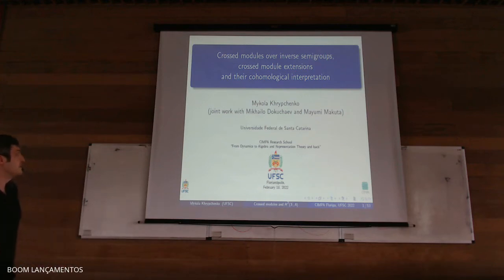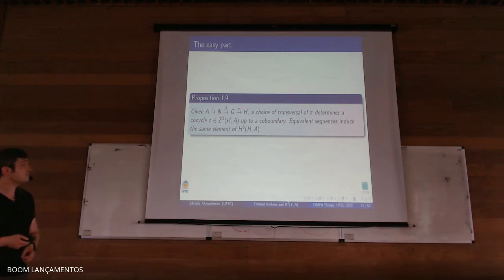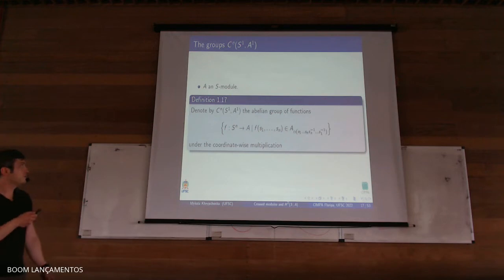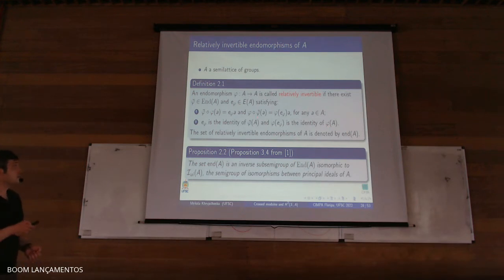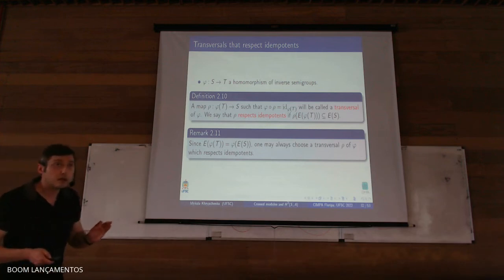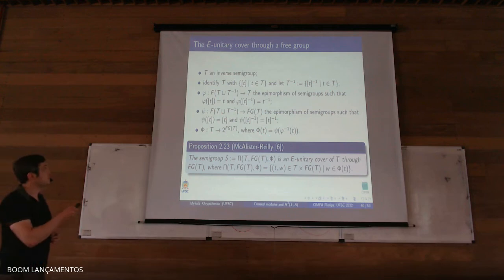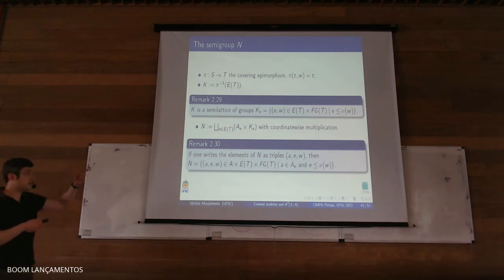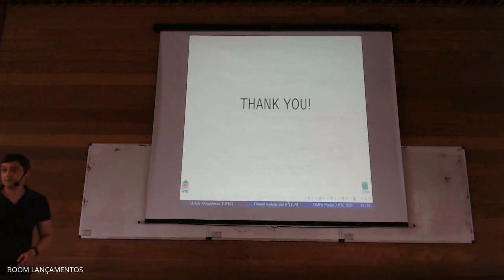CIMPA Floripa - Crossed modules over inverse semigroups, extensions and cohomological interpretation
Plenary talk at the CIMPA Floripa School.

Lecturer: Mykola Khrypchenko (UFSC – Brazil)
Abstract: We introduce the notion of a crossed module over an inverse semigroup which generalizes the notion of a module over an inverse semigroup in the sense of Lausch, as well as the notion of a crossed module over a group in the sense of Whitehead and Maclane. With any crossed S-module A we associate a 4-term exact sequence of inverse semigroups
A→N→S→T,
which we call a crossed module extension of A by T. We then introduce the so-called admissible crossed module extensions and show that equivalence classes of admissible crossed module extensions of A by T are in a one-to-one correspondence with the elements of the cohomology group H(3,≤)(T^1,A^1), whenever T is an F-inverse monoid.
This is a joint work with Mikhailo Dokuchaev (Universidade de São Paulo) and Mayumi Makuta (Universidade de São Paulo).